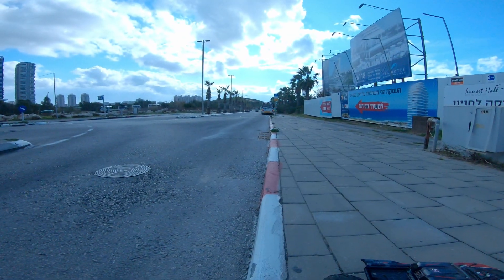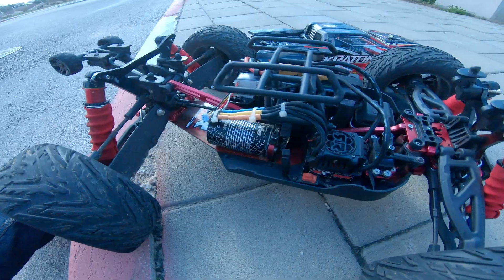Arrma Kraton 6s blx | Speed Test & Bashing | How Fast Is It Really?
Hello Everyone,
So I'm out with the Arrma Kraton, after some time waiting for certain parts to arrive.
Doing a speed test as Arrma Advertises it going max 95 kph Stock
as well some bashing

AMAZON

ARRMA KRATON 1/8 Scale BLX Brushless 4WD RC Speed Monster Truck

RPM 81482 Front Upper and Lower A-Arms

FireFly Drone Clone

Tello Drone by Ryze

Tello Drone Battery 3 Hub Charger

ALIEXPRESS
GOpro Hero 7 black

Sj Rg01 5.8g 48ch Dual Fpv Glasses

3-in-1 5.8ghz FPV Camera

FireFly Drone by Tracker

Ryze Tello Drone

Anemometer HoldPeak HP-866B-WM Wind Speed

Go Directly to the Support & Strengthening Of The Channel,
Any Help Or Support To The Channel Are Highly Appreciated
PLEASE SHOW SOME LOVE & SUPPORT

DRONE MANIA